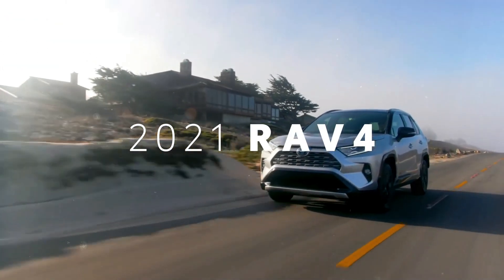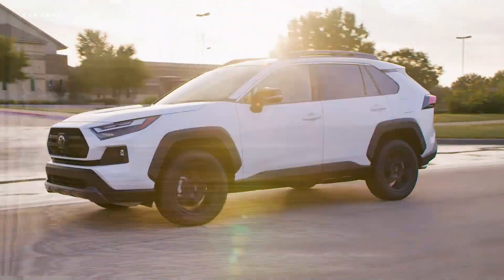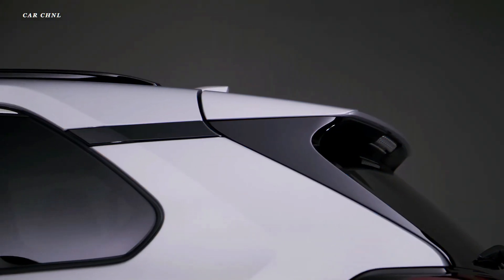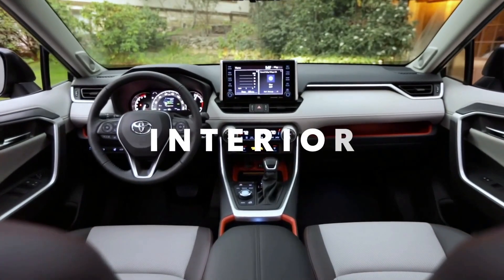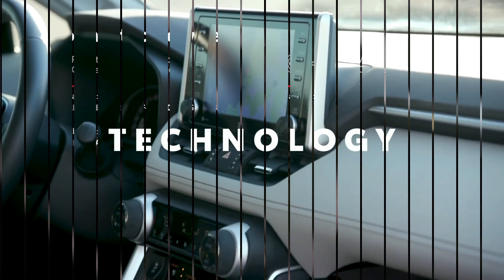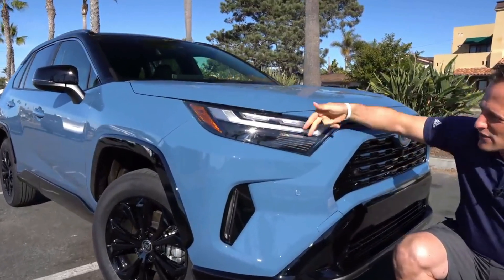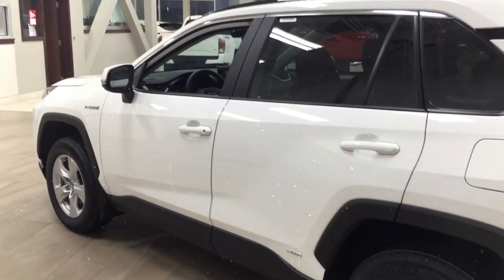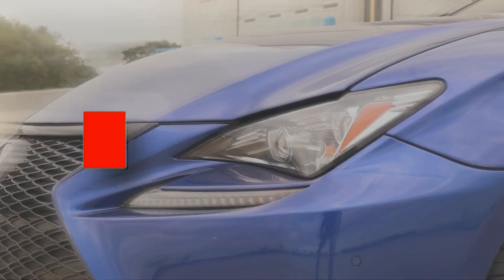BEST Features of the 2022 Toyota RAV4 XLE!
The Toyota RAV4 has long been a popular choice amongst consumers. Toyota is a brand that a lot of people feel comfortable with, and its RAV4 has a great combination of capability, versatility, as well as practicality, with the RAV4 XLE, Toyota has taken the SUV game to a whole new level! But what are some of the best features of the 2022 RAV4 XLE? Is it worth buying? To find out, keep on watching this video!
Hey guys! We compile the latest tech and automobile news! Our videos are guaranteed to keep you coming back for more exciting content!
In this video, we will be talking about the 2022 Toyota RAV4 XLE! So clearly, you don't want to miss out on this, and so, without further ado, let's start with today's video.

About a few years ago, Toyota's RAV4 was launched and helped to pioneer Toyota's new crossover SUV lineup. After years, there are many more crossover SUVs like these, but the RAV4 still makes way as the best-selling SUV in the world. The all-new Toyota RAV4 is not completely redone, for it is mainly a carryover from the 2021 RAV4.
Several Toyota RAV4 trims have new wheels. The XLE Hybrid trims have a brand new wheel color, while the XLE Premium Hybrid, have a new design for the wheels. Another upgrade is for the lighting of the 2022 RAV4. The RAV4 XLE models have new headlights as well. Also, the XSE Hybrid has sleek new vertical lights, which were first introduced for the 2021 RAV4 Prime XSE model.
Moreover, the 2022 RAV4 has some interior updates. This includes LED interior lights, a locking glove box for all trims, an 8-way power passenger seat in the Limited trim, and illuminated interior switches for the XLE and above trims.

Under the hood, the 2022 Toyota RAV4 has a 2.5-L engine block constructed.
Additionally, the TV-AWD system works in concert with the Multi-Terrain Select that delivers best-in-class off-road capabilities.
This Toyota melds capable of handling with a comfortable ride. While it's not as light on its tires as some other smaller crossovers, it takes turns with composure and exhibits little body roll. The suspension soaks up larger bumps in the road with ease, though a fair bit of outside noise makes its way into the cabin.
The RAV4 is capable of some light off-roading.

Build construction and fit and finish are the name of the game with the 2022 RAV4. The whole cabin feels solid, and most materials are of good quality. Higher trims are a little more upscale, but the top-end RAV4 models still fall short of the luxury-like quality of some rival compact SUVs.
The 2022 Toyota RAV4 offers approximately 70 cubic feet of cargo volume behind the first row. When the second-row seats are in their normal positions, this Toyota model has a cargo capacity of slightly less than 38 cubic feet. According to EPA projections, the vehicle has an interior passenger volume of just under 138 cubic feet wrapped in durable fabric, the driver's seat has a six-way design.
The RAV4 SUV seats five people.
An upgrade is available to an eight-way driver's seat that is trimmed in the patented SofTex upholstery. This compact Toyota crossover SUV also offers heated front seating with orange contrast stitches. The 2022 RAV4 is loaded with scores of signature features.

The RAV4 XLE Weather Package is perfect for drivers who live in cold weather climate. The package includes a heated leather-trimmed steering wheel to keep drivers warm and even rain-sensing variable intermittent windshield wipers with de-icer to keep the view clear. The package is only available for models equipped.
The RAV4 XLE Convenience Package adds extra luxuries.

The 2022 Toyota RAV4 is expected to win the Top Safety Pick.
The Toyota RAV4 XLE retails for $27,995.

So, is the Toyota RAV4 a Good SUV?
Yes, the Toyota RAV4 is an excellent compact SUV. The RAV4 offers ample cargo space.
There aren't many major reasons to dislike the RAV4.

Should you buy the Toyota RAV4?
The RAV4 deserves a spot on your list. The 2022 Toyota RAV4 occupies a middling spot in our compact SUV rankings.

Well, guys, that is all we have for you today!
What are your thoughts on Toyota's 2022 RAV4 XLE?
If you enjoyed today's episode and found it interesting, then make sure to leave us a thumbs up, and don't forget to subscribe to our channel and click on the bell icon to be kept up to date with the most exciting content as soon as it's uploaded!